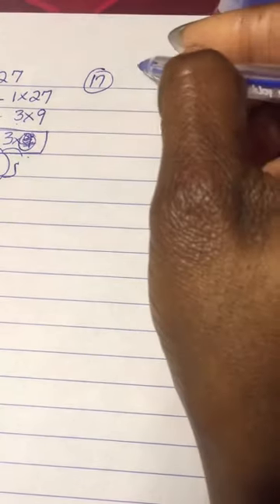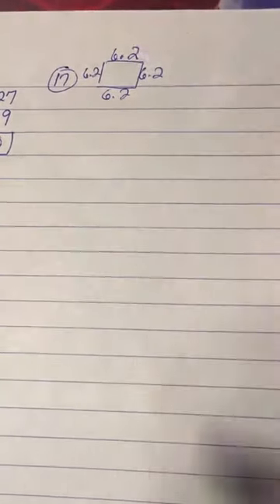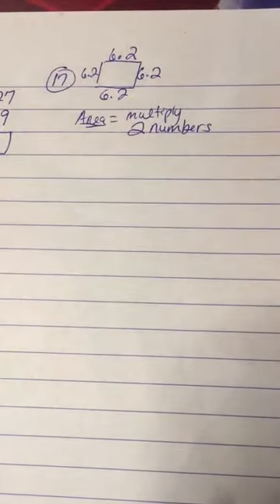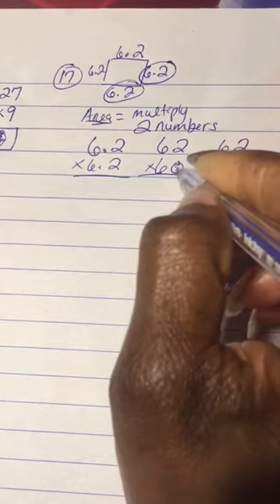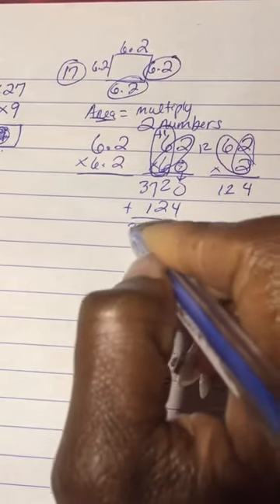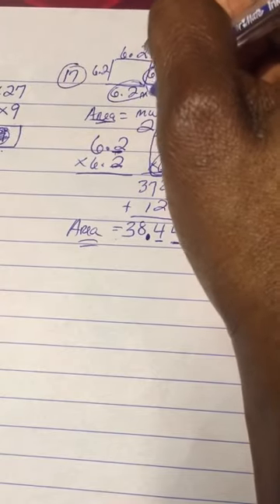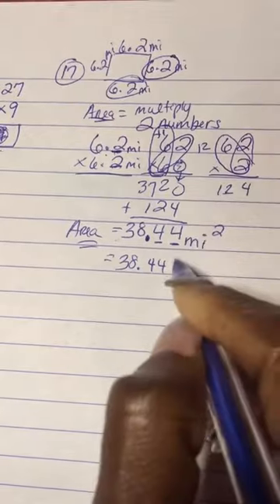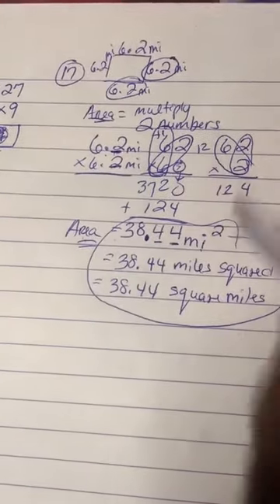#17 Question-STAR/SAT/ACT-Area of a SQUARE w/ DECIMALS